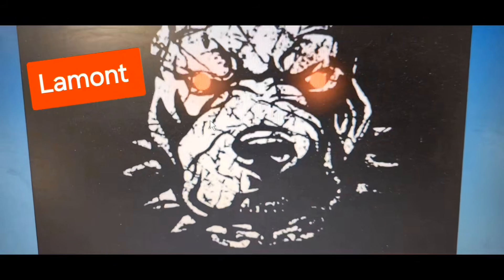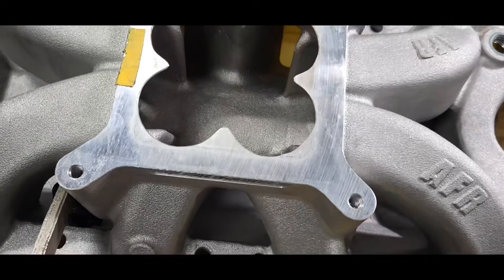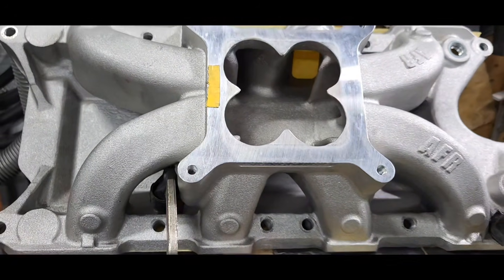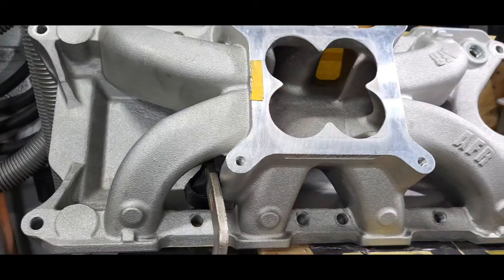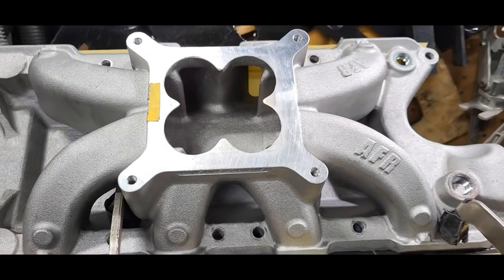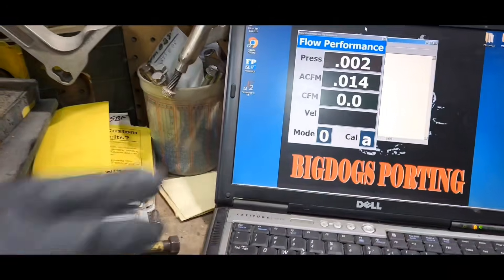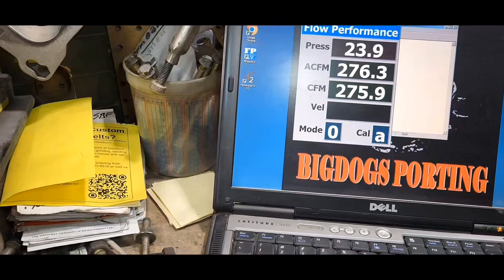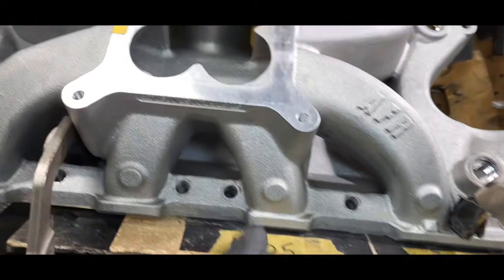AFR SBF Renegade Single plane intake manifold porting and flow testing.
Here's the AFR Renegade Single plane manifold that is receiving our stage 2 port for a high hp 363. Follow us to learn more about this manifold and our stage 2 program.